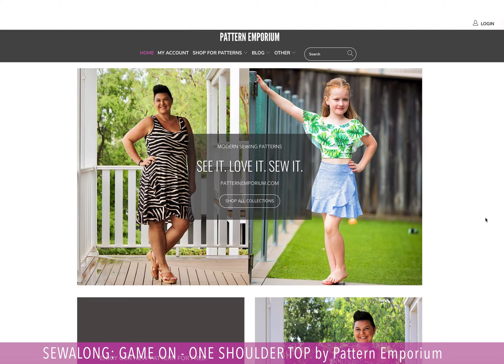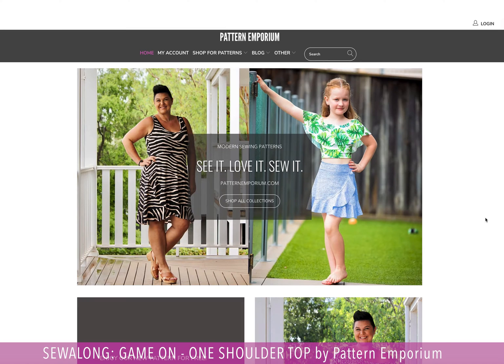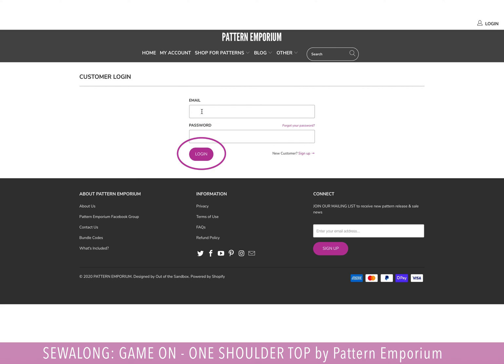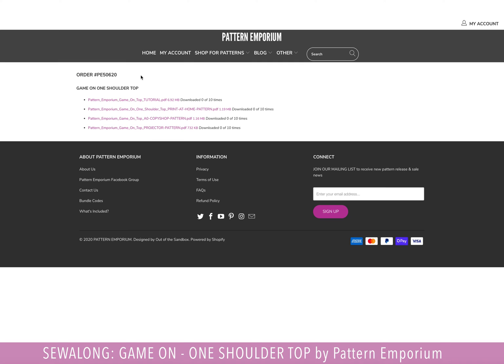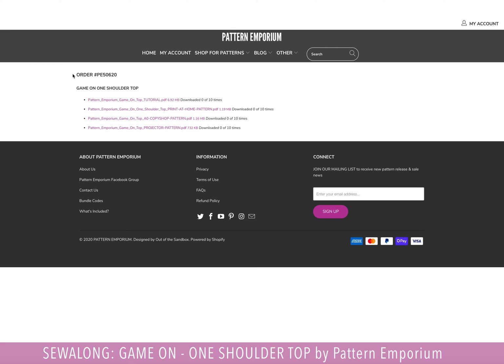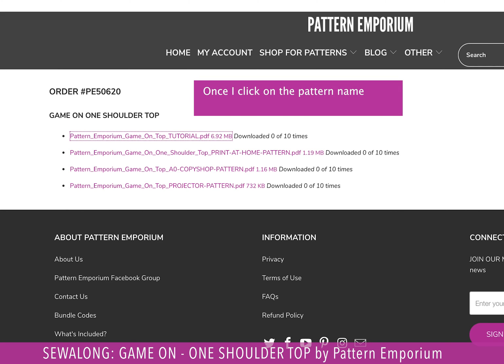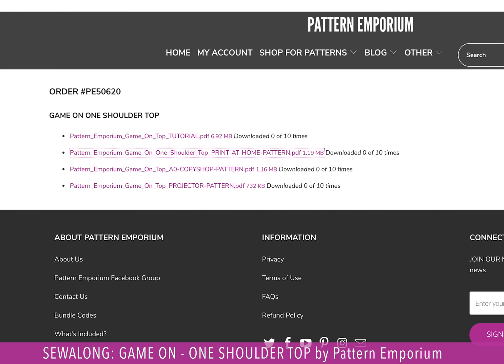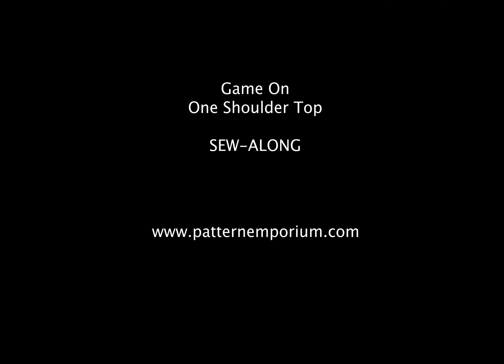PDF Pattern Beginners | Episode 1 Logging in & downloading your pdf sewing pattern.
Visit the Pattern Emporium website to view our collection of beginner friendly pdf sewing patterns.

This shows you how to navigate the website to download the tutorial & pattern to your computer.

FOR YOU TO DO:
Once you've watched the video, log into your account on the website & download the tutorial & print-at-home pattern to your computer.

Download Adobe Reader: If you don't already have Adobe Reader, you will need to download that to your computer too. You will read your tutorial & print the pattern via Reader. You want the middle one 'Download Acrobat Reader'.

If you've got any questions about our patterns, head to the Pattern Emporium Facebook Group